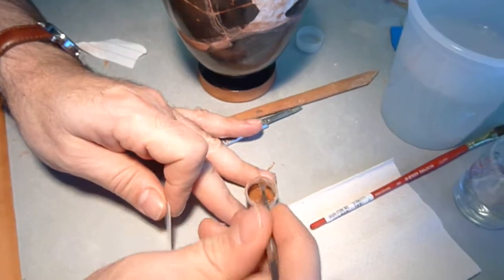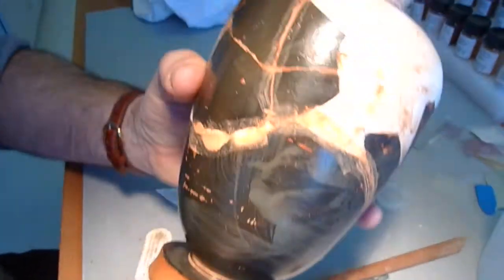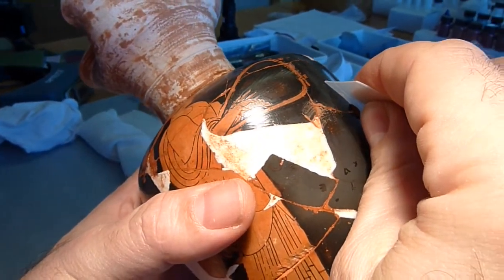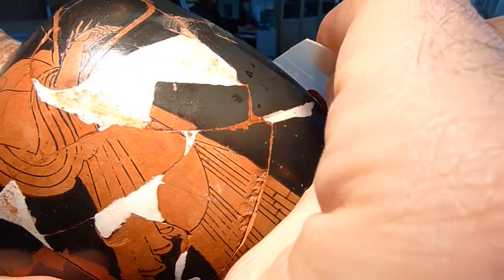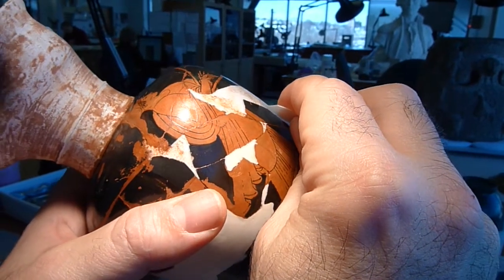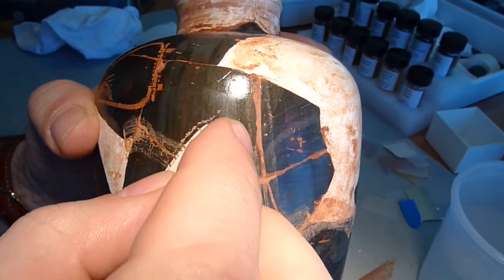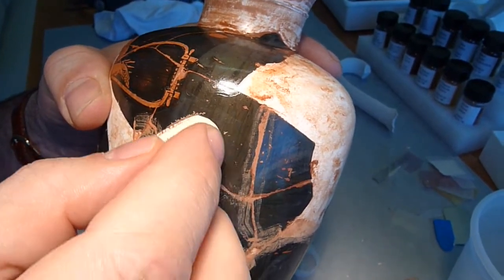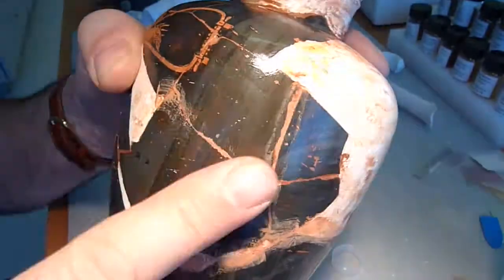Conservation at 33 1/3 RPM: the Treatment of an Attic...(Video 6: Filling & Scraping Oinchoe)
"I applied the Modostuc with spatulas cut from polyethylene container lids and plastic sheet. As the water-based Modostuc shrinks, several thin applications are often needed. When dry, I scraped the break-line fills level and smooth with slightly harder ABS (Acrylonitrile butadiene styrene) plastic and other "credit" type cards (fig. 25). The plastic being harder than the fill material but softer than the ceramic surface allows for absolute safety. I periodically dressed the edges of the card at a ninety-degree angle on fine sandpaper to make a sharp, square edge. "

Sigel, Anthony. “Conservation at 33 1/3 RPM: the Treatment of an Attic Trefoil Oinochoe.” Objects Specialty Group Postprints Volume 21 (2014).